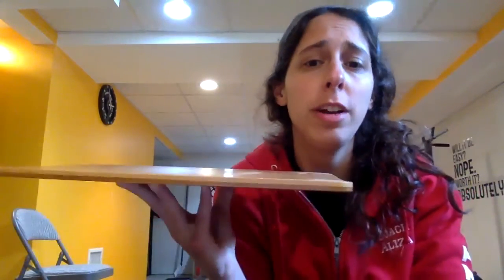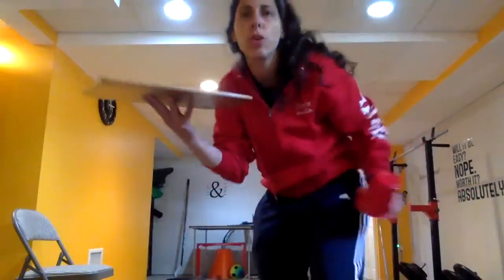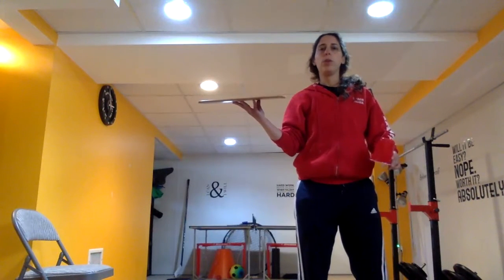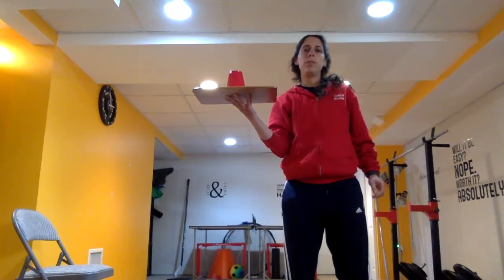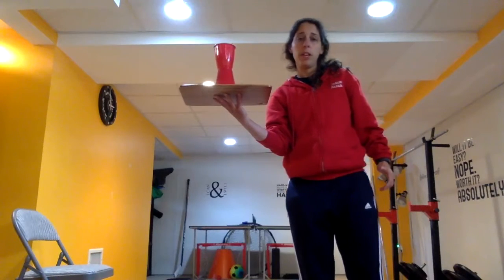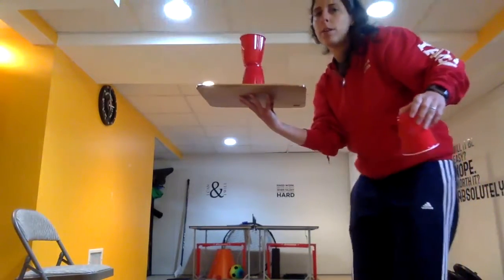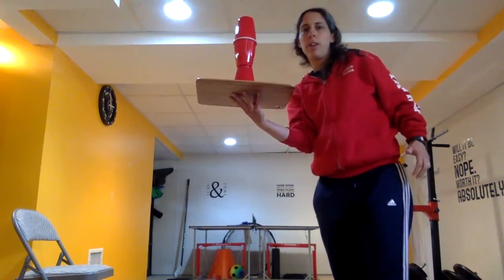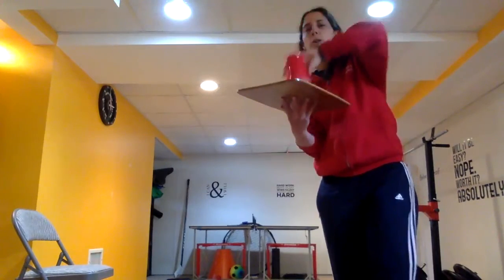Waiter Challenge- Virtual Maccabiah- Hawks@Home P.E.